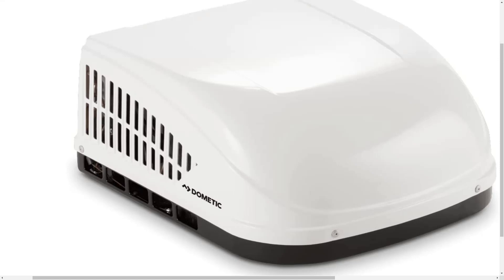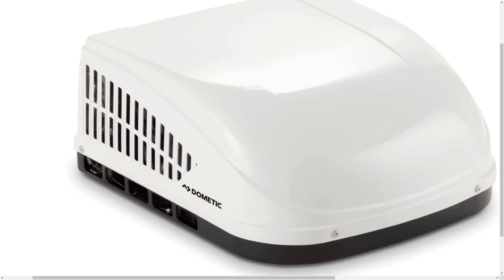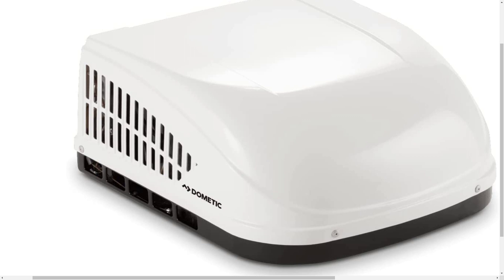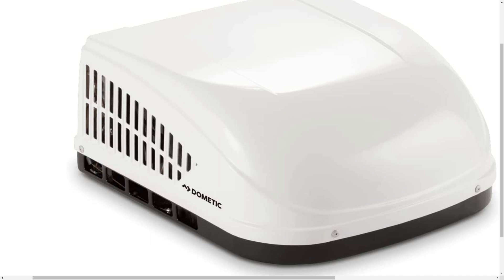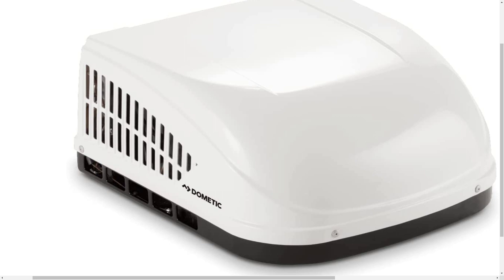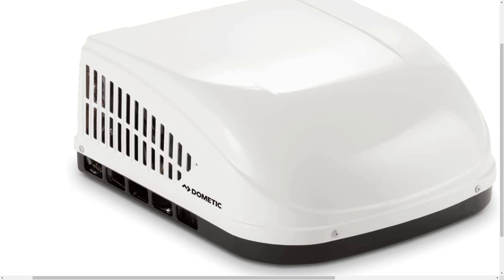Dometic Brisk II Evolution13,500 BTU (B57915.XX1C0) Standard Profile Rooftop Air Conditioner,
13,500 BTU, cool only, standard profile rooftop air conditioner

Innovative design maximizes airflow and efficiency

EPP foam housing reduces weight and increases cooling performance

19% lighter than previous Brisk models, allowing for easy installation and maintenance

Custom composite laminated shroud is UV-protected for lasting durability

Fits standard 14 in x 14 in / 35 cm roof vent openings

Requires Return Air Grille, control kit and Capacitive Touch (CT) thermostat for ducted applications or Air Distribution Box for non-ducted applications
World Of Rv Parts is a participant in the Amazon Services LLC Associates Program, an affiliate advertising program designed to provide a means for sites to earn advertising fees by advertising and linking to Amazon